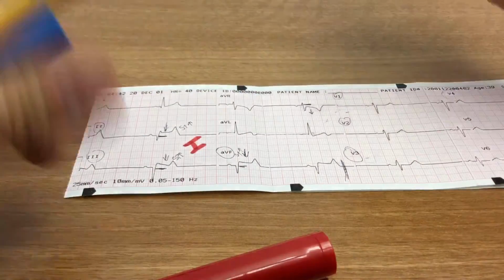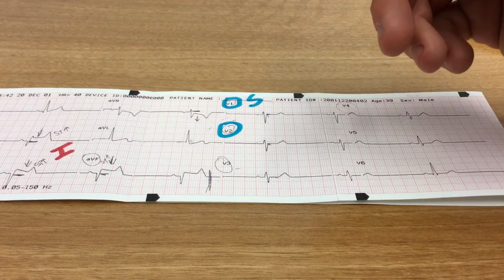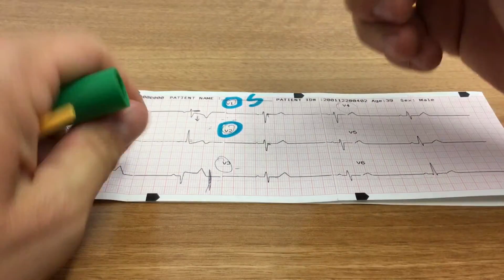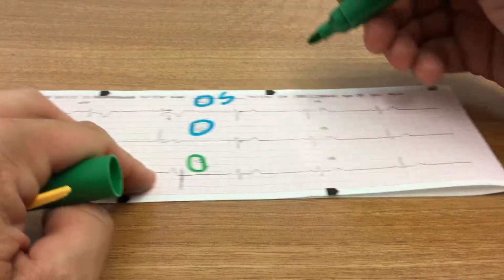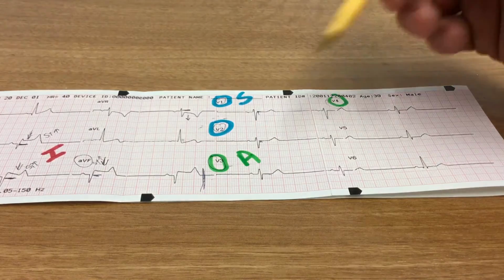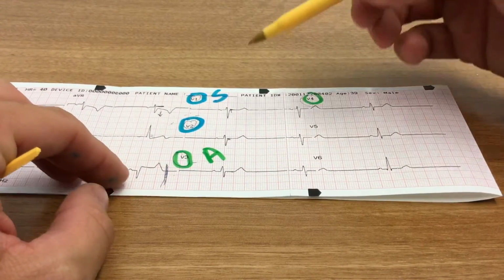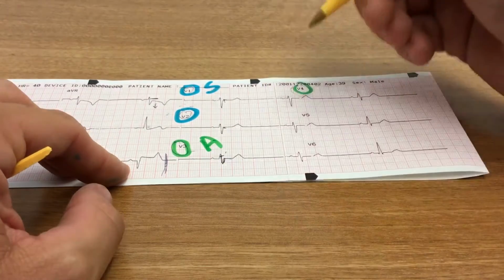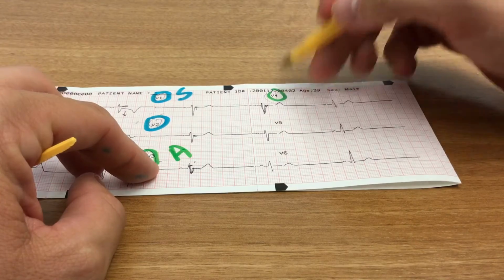Introduction to the XII Lead V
Another example of an inferior wall STEMI